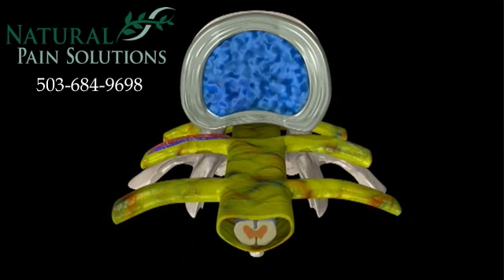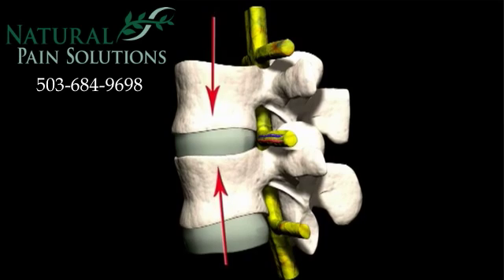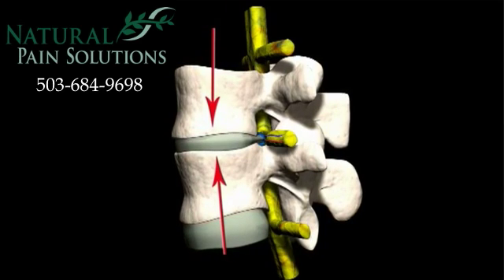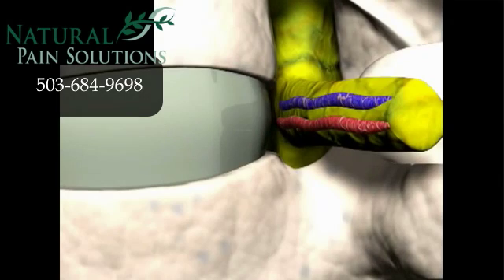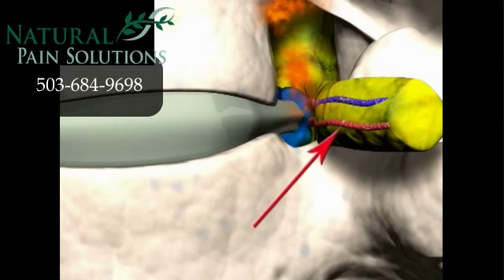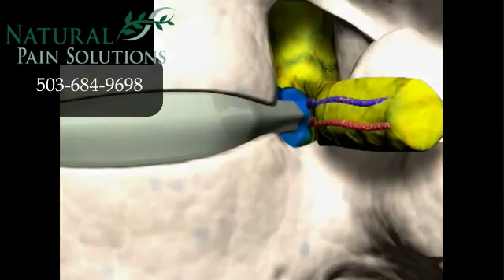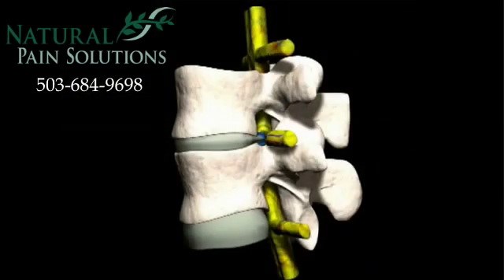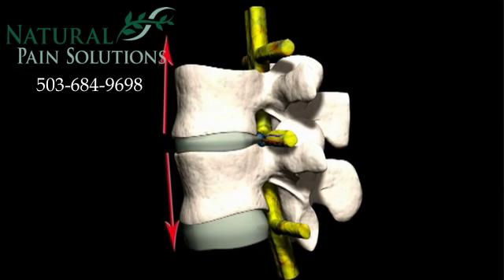Spinal Compression Damage Explained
Dr. Jeffrey K. Tunick is trained in this field and would very much like to offer a free consultation on how to get that help.